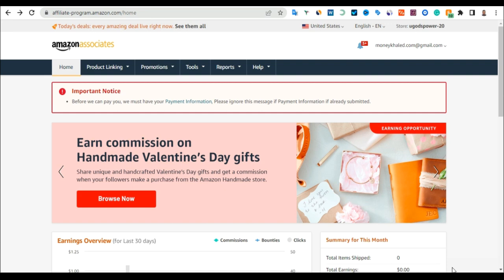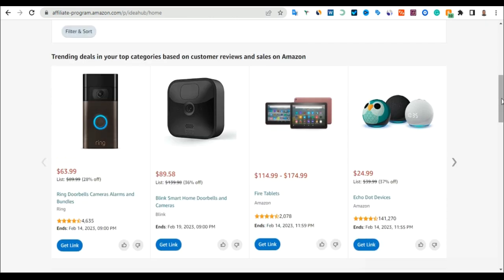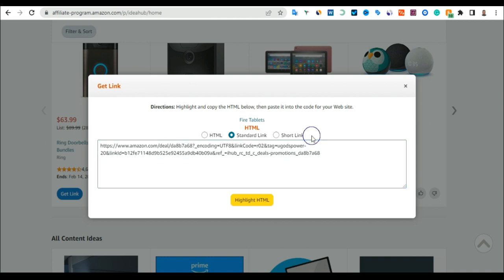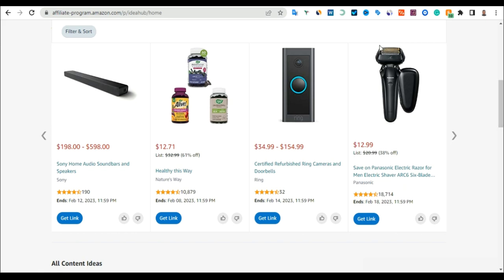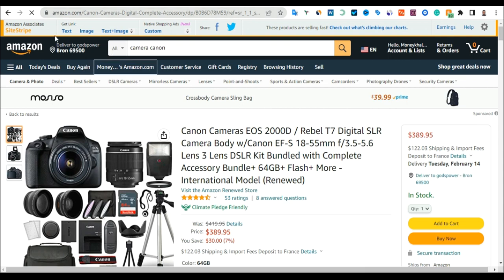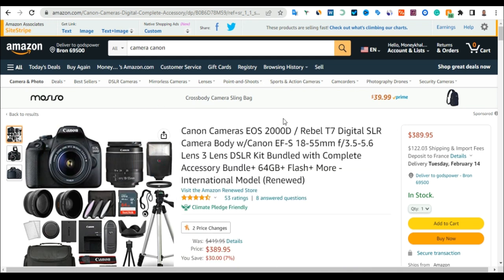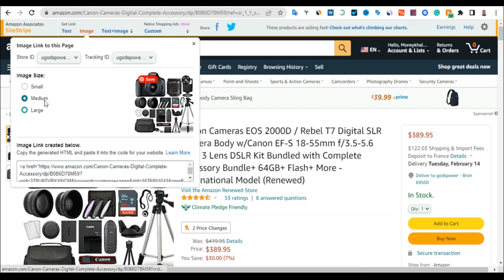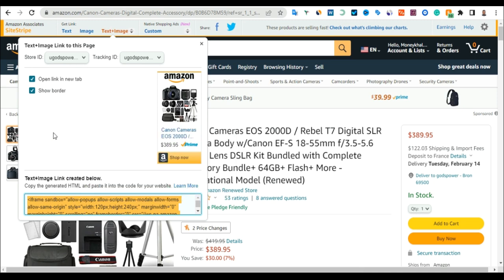How To Generate Amazon Associate Links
You are going to learn how to use or generate your amazon associate links let me know if this tutorial was helpful in the comments;